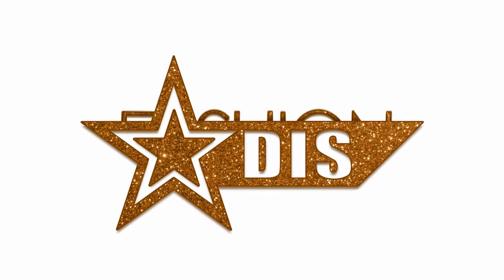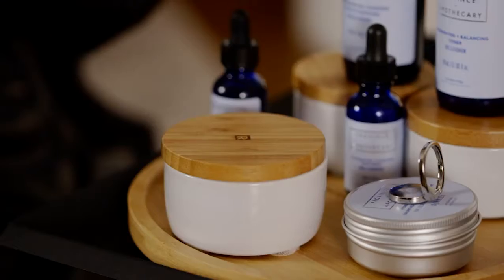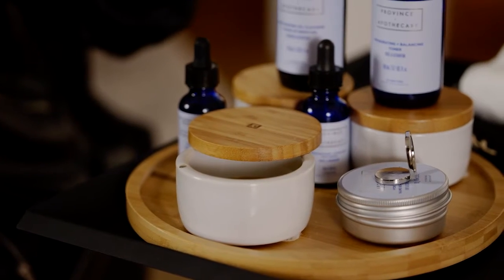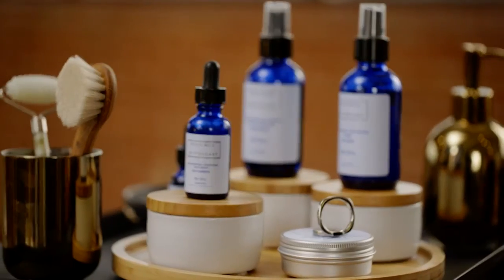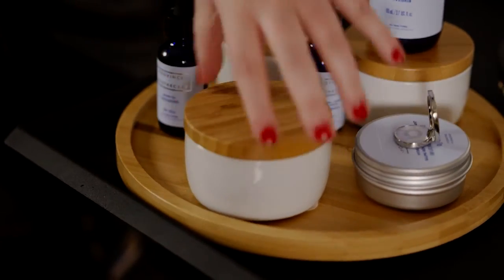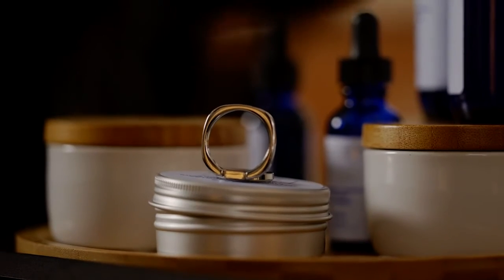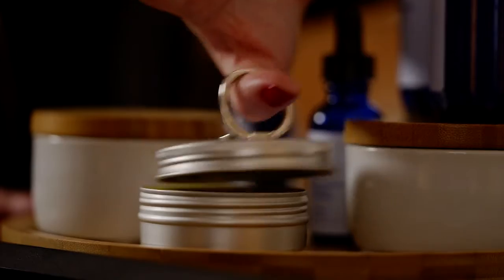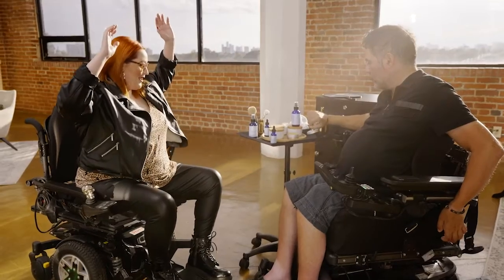Fashion Dis: Bella Strange's tips for making products accessible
Do you have issues accessing your beauty products? In this Fashion Dis digital exclusive, Bella Strange shows how salt cellars and stick-on rings can help.

Fashion Dis is a made-to-measure makeover series for participants with disabilities who are done being dissed by the fashion and beauty industry. Each episode celebrates the head-to-toe overhaul of a frustrated style-seeker, discouraged by a lack of adaptive options.

Fashion Dis airs Wednesday at 8 p.m. Eastern on AMI-tv. Stream it anytime on AMI.ca or the AMI-tv App.